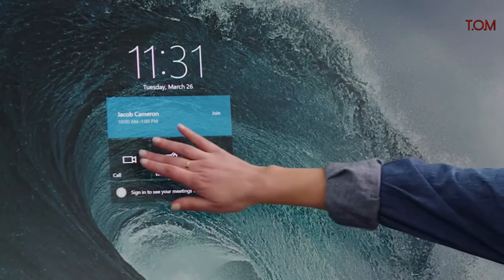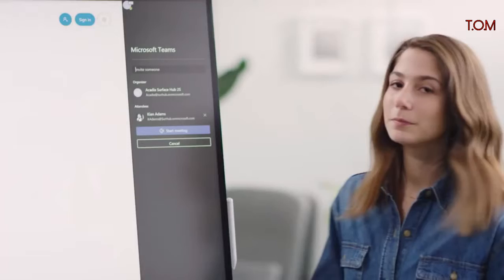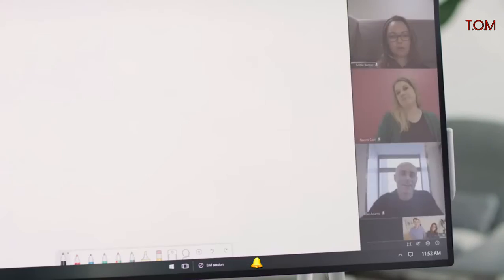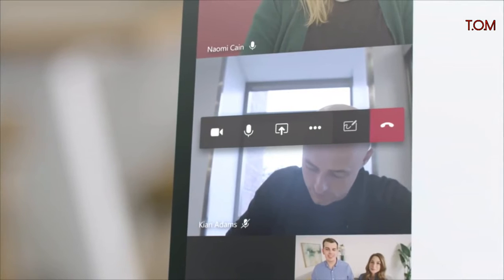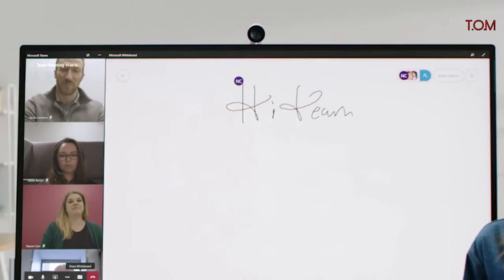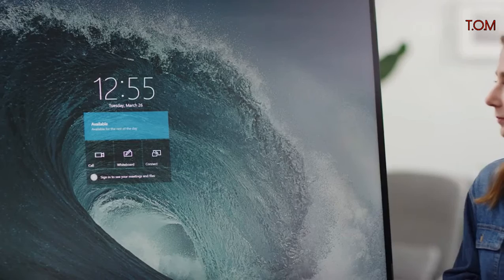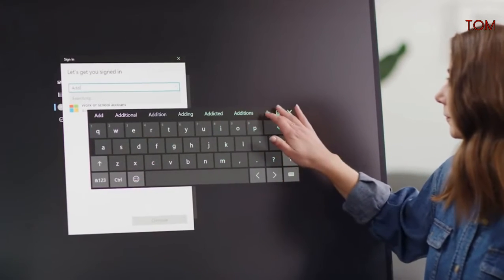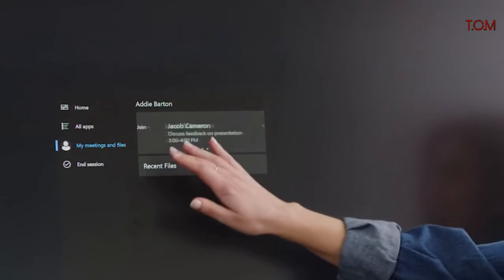Product which you cant buy !! || Microsoft Surface Hub 2S Trailer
Microsoft Surface Hub 2S Trailer..